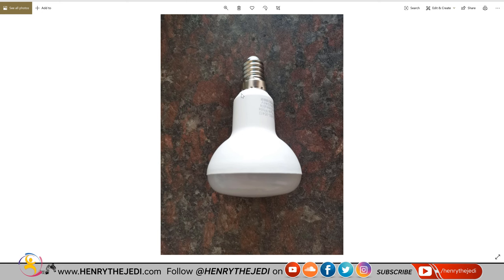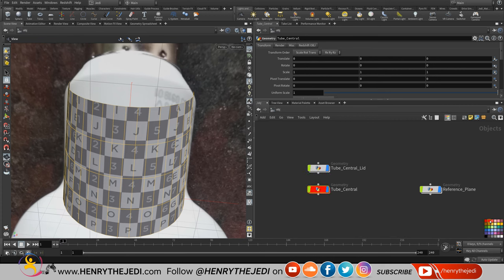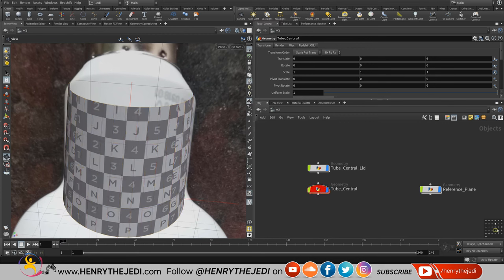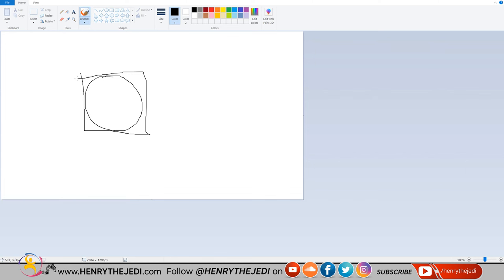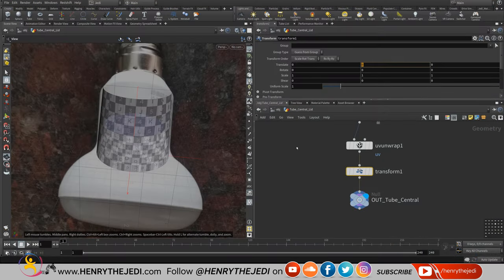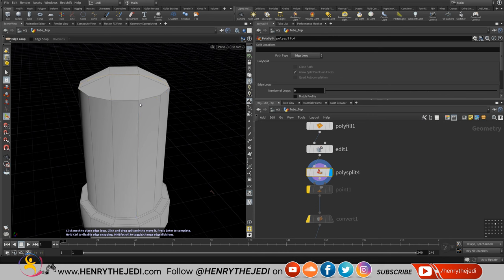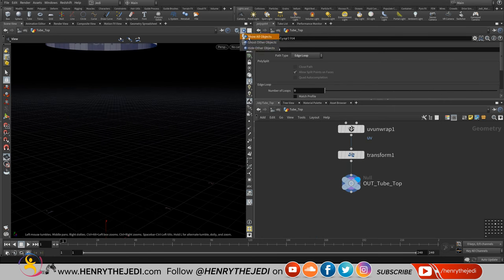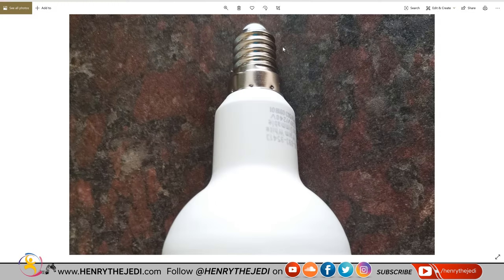Tutorial 90 - How To Model & Texture a Light Bulb in Houdini and Render in Redshift 2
Learn how to model, texture, AND render a modern light bulb using SideFX’s Houdini and Maxon’s Redshift Renderer

 This tutorial series introduces you to the wonderful world of the extremely powerful 3D Animation and Visual Effects software called SideFX Houdini

You will learn baby step by baby step how to model and texture the entire light bulb just like you see it in the final render

Topics covered in extensive detail include modelling, uv unwrapping, texturing, lighting, animation AND rendering

The final completed file is also freely available to download at my

Learn how to navigate around Houdini’s user interface and access its various modelling tools